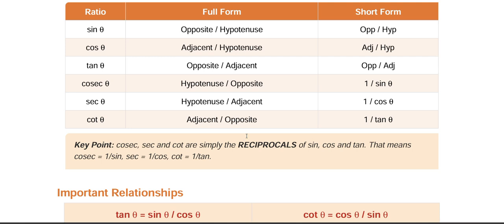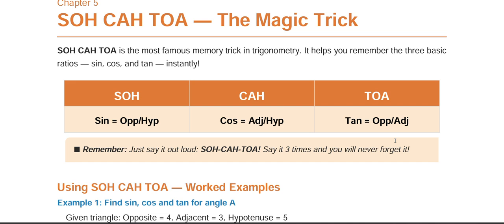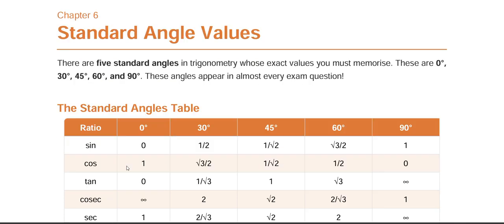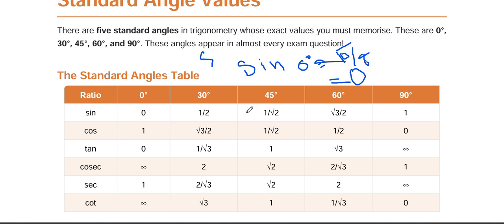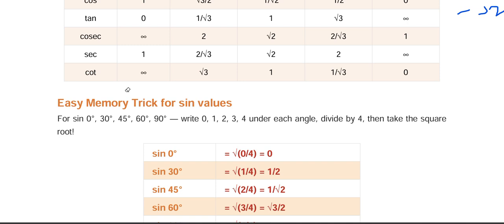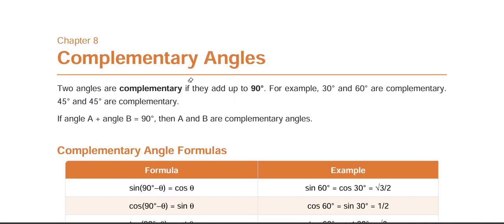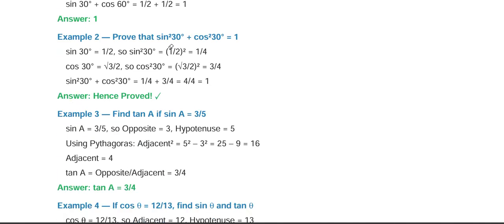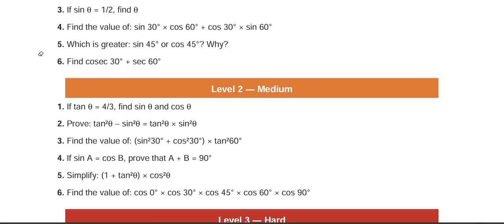Trigonometry Was Never This Easy 😱 | sin cos tan | Full Concept in 15 Min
🔺 Trigonometry Complete Guide for Beginners — explained in just 15 minutes!

In this video, I cover everything you need to know about Trigonometry
from scratch — no confusion, no mugging up, just pure understanding!
Whether you are a Class 10 student, preparing for competitive exams,
or just a math lover — this video is for YOU! 🎯

📌 CHAPTERS — TIMESTAMPS
00:00 — Introduction & What is Trigonometry?
01:45 — Angles & Their Measurement
03:00 — Right Angled Triangle (Hyp, Opp, Adj)
04:30 — Six Trigonometric Ratios
06:00 — SOH CAH TOA — The Magic Trick
07:00 — Standard Angle Values (0°,30°,45°,60°,90°)
09:00 — Trigonometric Identities
10:30 — Complementary Angles
11:30 — Solved Examples (Step by Step)
13:30 — Practice Problems Overview
14:45 — Outro & What's Next

📖 WHAT YOU WILL LEARN
✅ What is Trigonometry and where is it used
✅ Types of angles — acute, right, obtuse
✅ Parts of right angled triangle
✅ All 6 trig ratios — sin, cos, tan, cosec, sec, cot
✅ SOH CAH TOA trick — never forget again!
✅ Standard angle values table — easy memory trick
✅ 3 Pythagorean identities with derivation
✅ Complementary angle formulas
✅ 6 fully solved examples
✅ Practice problems — Level 1, 2 and 3

📚 WHO IS THIS VIDEO FOR?
→ SSC, Railway, NDA exam aspirants
→ Anyone who wants to build strong math basics

👍 Like this video if it helped you!
💬 Comment your favourite formula below!